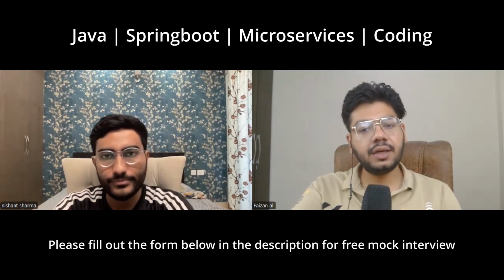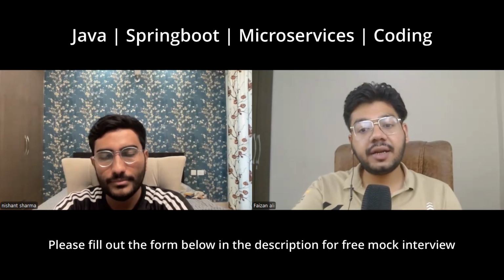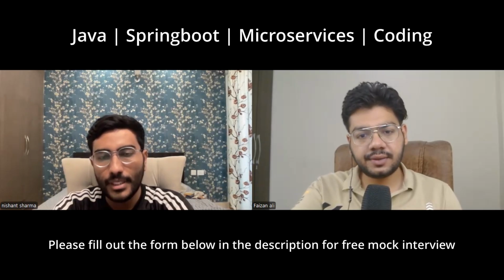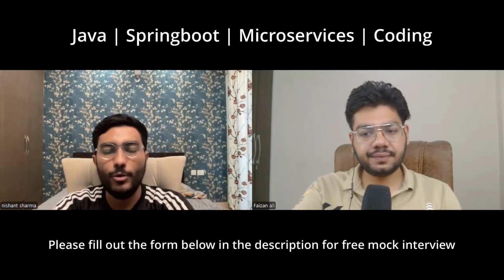Java Spring Boot 3.5 Yrs Interview Experience